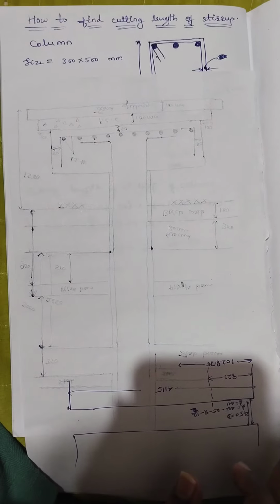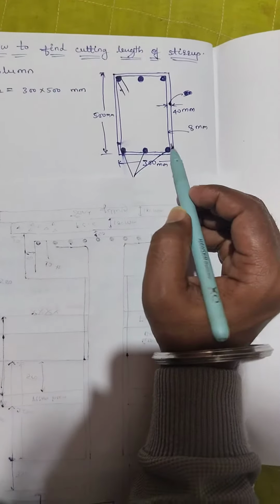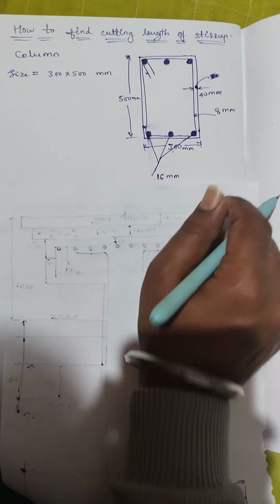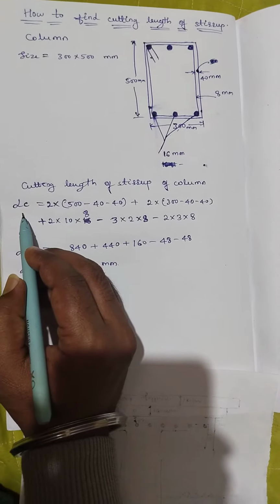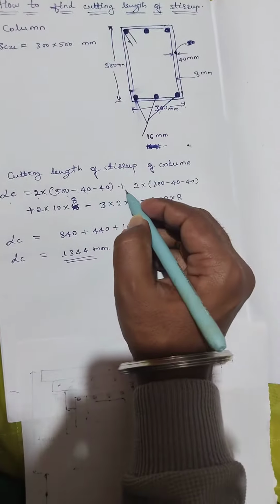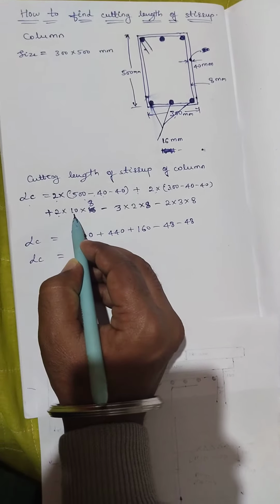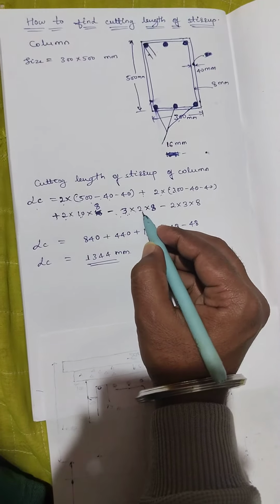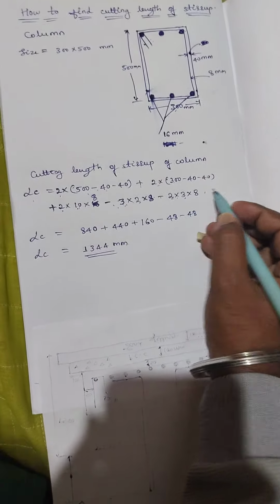How to find cutting length of stirrups/civil engineering/cutiing length of ring